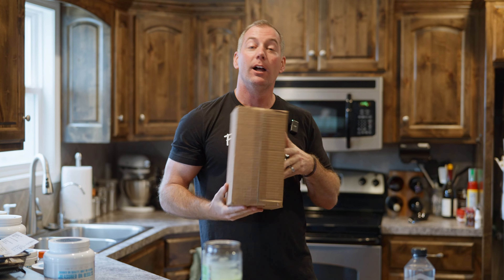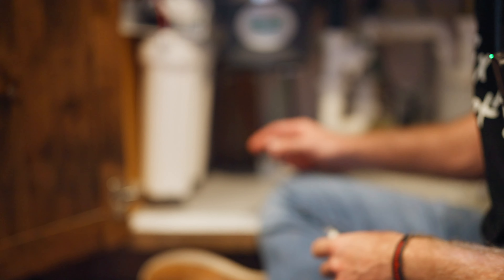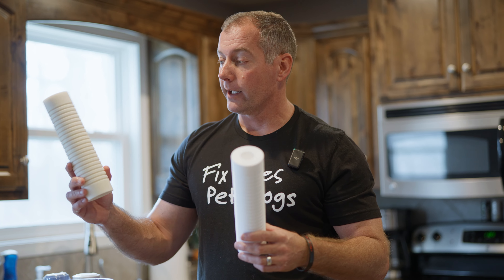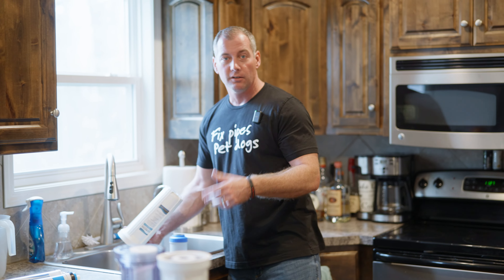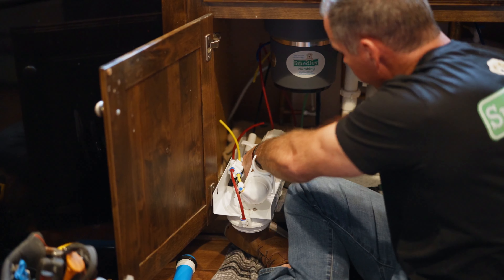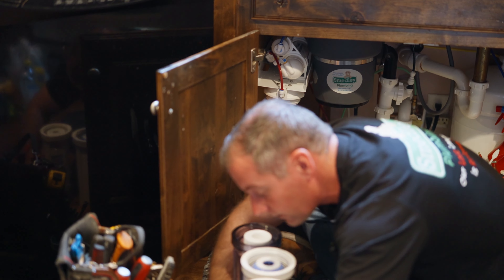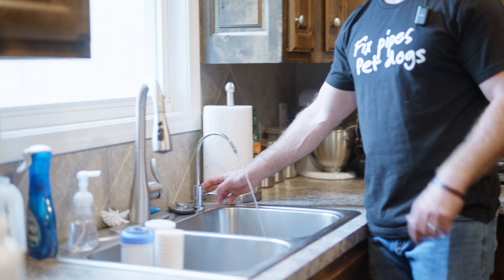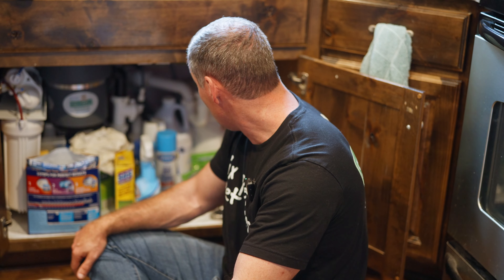NU Aqua Reverse Osmosis Filter System Filter Replacement Unboxing and Replacement - DIY Plumbing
: NU Aqua Water Filter 🔧

In this comprehensive video, we delve into the process of replacing filters for a reverse osmosis water filter system. Join us as we unbox replacement filters from Aqua, explore the various types of filters included in the kit, and walk through the step-by-step process of swapping out the filters underneath the sink.

From shutting off the water supply to bleeding the pressure off the system, and navigating through the different types of filters, including sediment, carbon, and RO membrane, every detail is covered. Learn valuable tips and tricks to make the process smoother, such as using flood stop devices and handling O-ring connections properly.

Follow along as we demonstrate the entire procedure, highlighting the importance of maintaining a clean and efficient filtration system for optimal performance. Witness the transformation of filters and understand the significance of each component in ensuring quality drinking water.

Whether you're a DIY enthusiast or a homeowner looking to maintain your water filtration system, this video provides invaluable insights and guidance.

Don't forget to check the video description for a link to order replacement filters for your Aqua water filter system. Keep your water clean and pure with regular filter maintenance. Watch now and empower yourself with the knowledge to keep your water filtration system running smoothly.